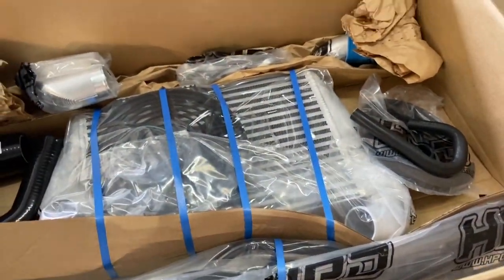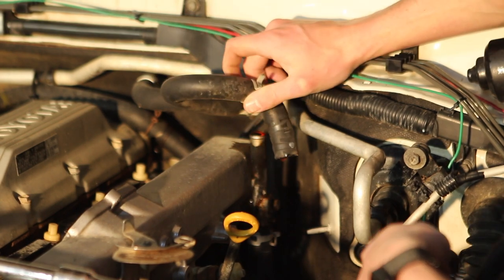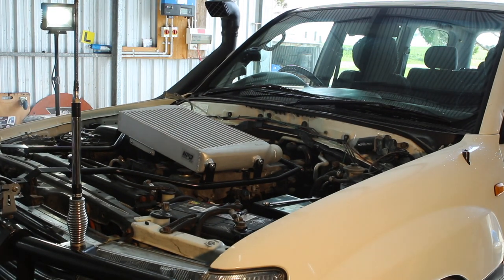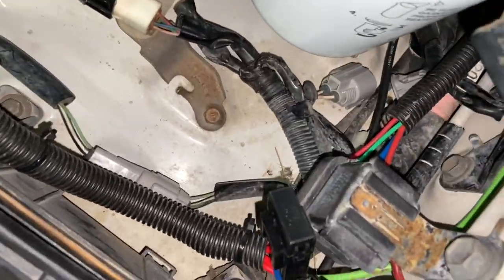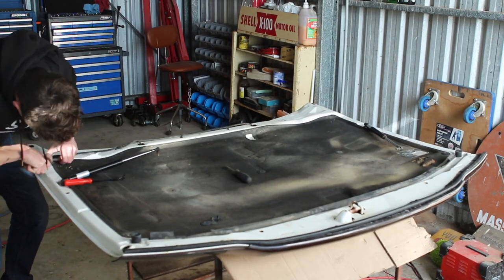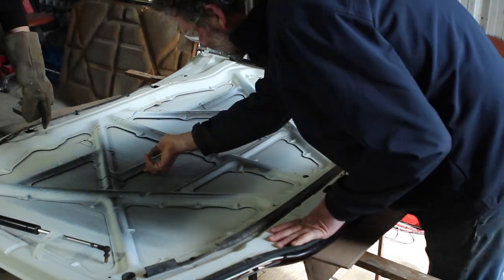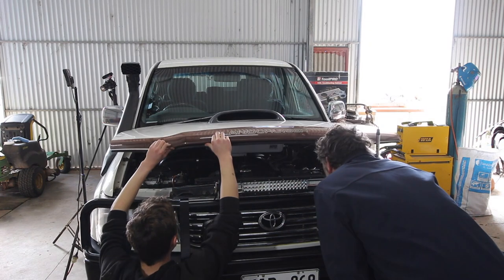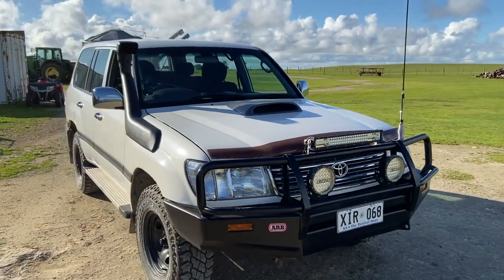HPD S2 Top Mount Intercooler Install [105 series Landcruiser]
Full installation video in which I install a High Performance Diesel Series 2 Top Mount Intercooler. A lot of research was conducted before choosing this kit out of the many available intercoolers! If you have any questions about this video or what swayed my decision, be sure to let me know in the comments section below, or find me on Facebook and Instagram (see below for links)

A good set of trim tools is great for removing clips
You'll need boost line!
Magnet sticks are also great for butterfingers like myself